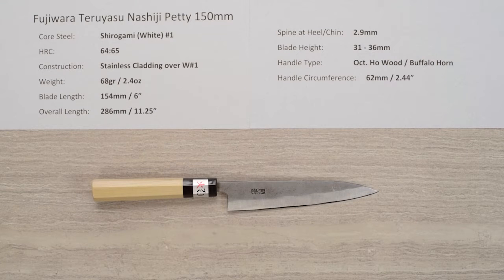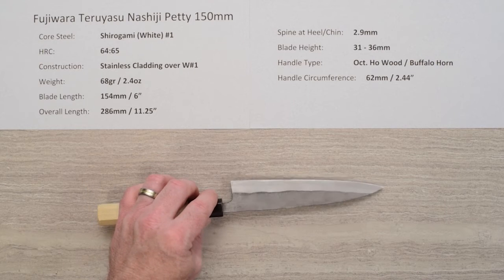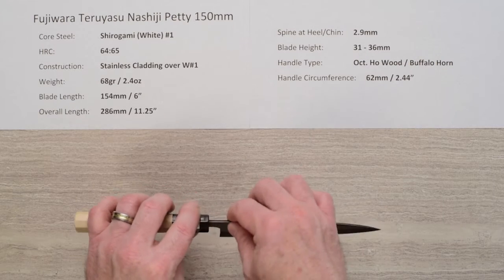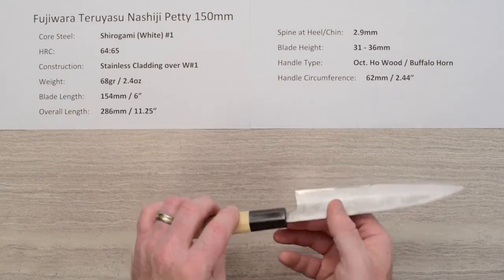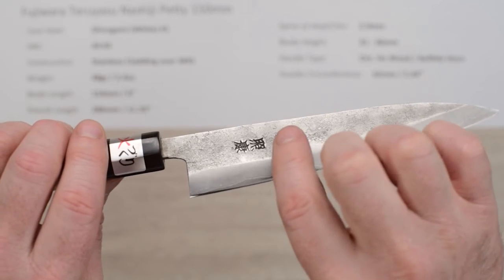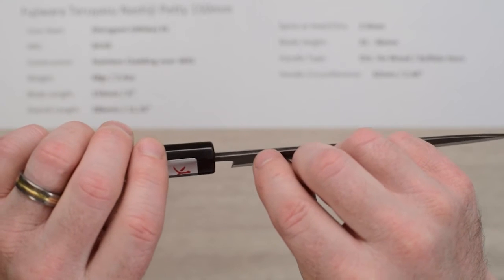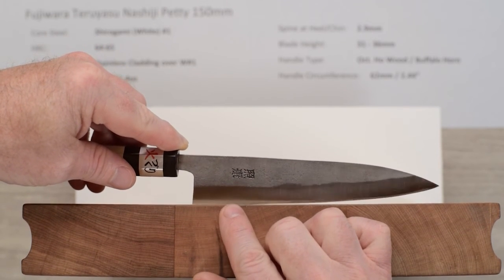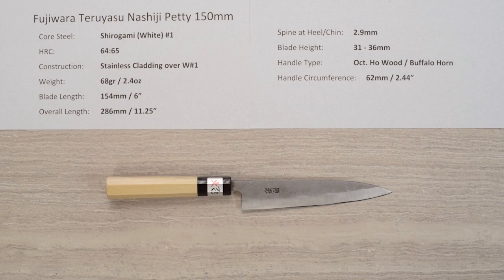Teruyasu Fujiwara Nashiji Petty 150mm Quick Look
Here is a quick product demo of the Teruyasu Fujiwara Nashiji Petty 150mm.